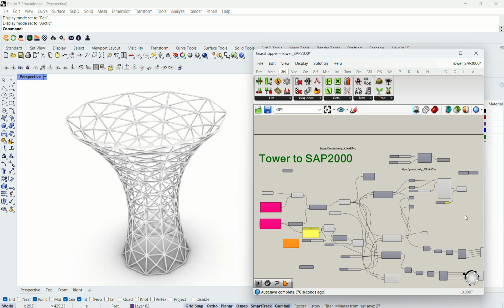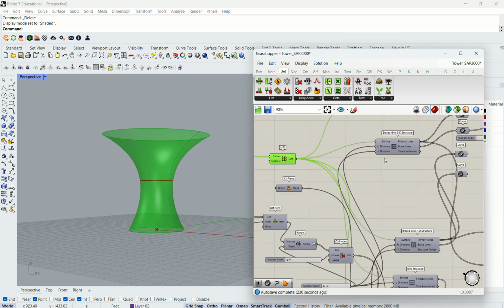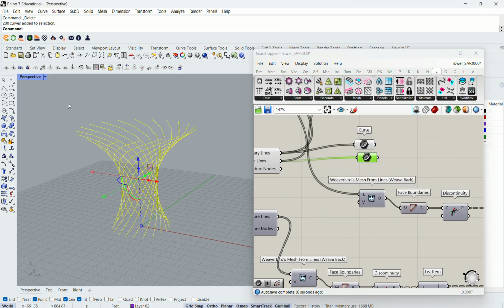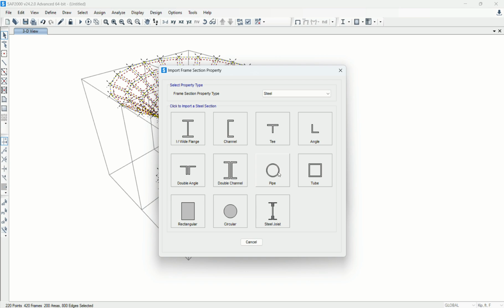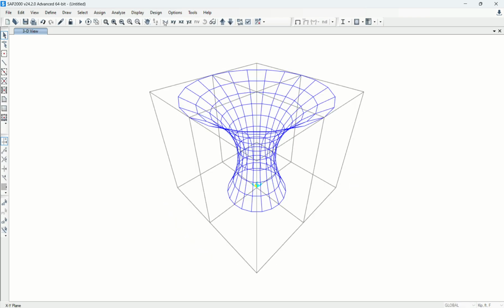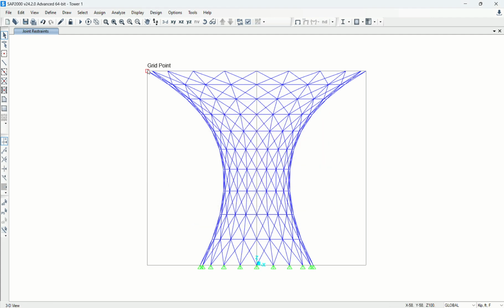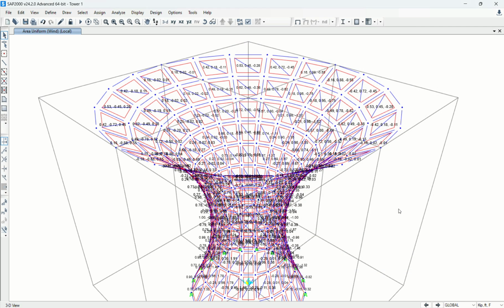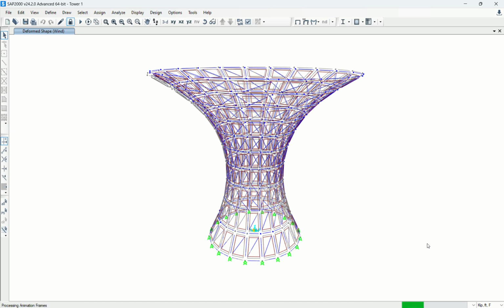Tower Structure to SAP2000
Rhino3D+ Grasshopper Geometry to SAP2000 Analysis